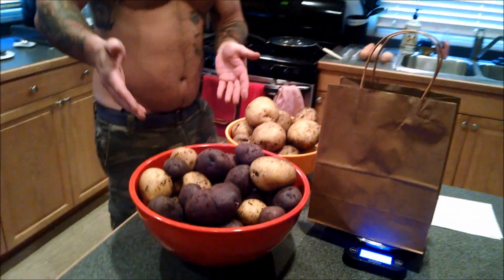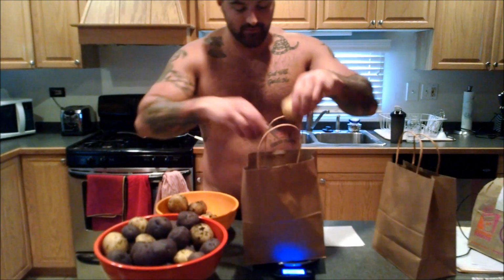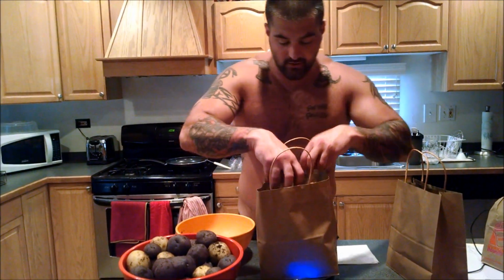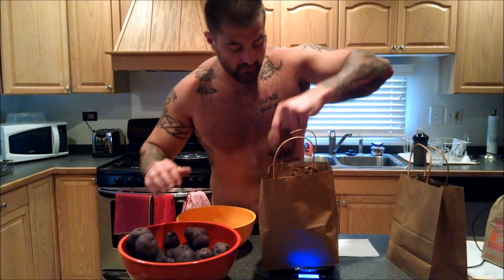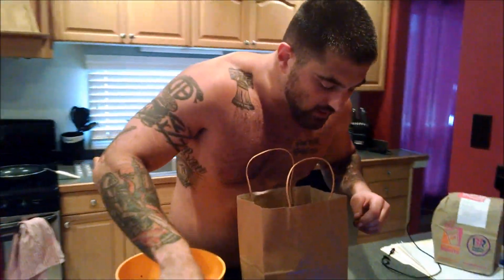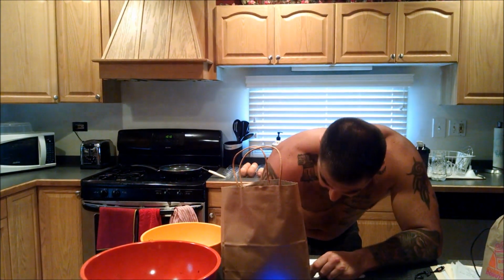Potato Harvest & Yield Calculations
This was the harvest of our last batch of potato plants. We had great success growing in a raised bed for the first time instead of 5 gallon buckets. Our yield for the year was 23.6 pounds, from 7.5 pounds of seed potatoes planted. 3.14 times the weight. EDIT. I found another .8 pounds of potatoes, when i sifted through the bed 1 more time, bringing us to 24.4. divide that into 7.5 and we got 3.25 for the multiplier of harvest weight over seed potato weight.